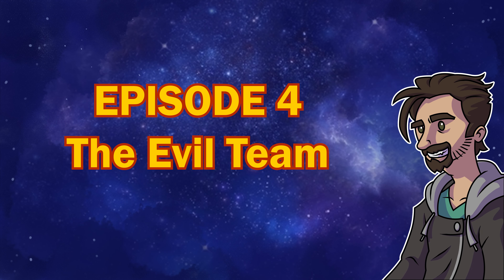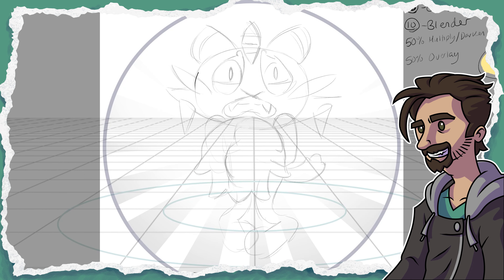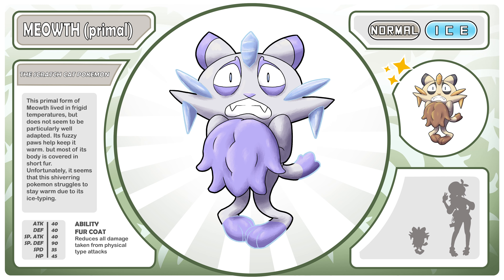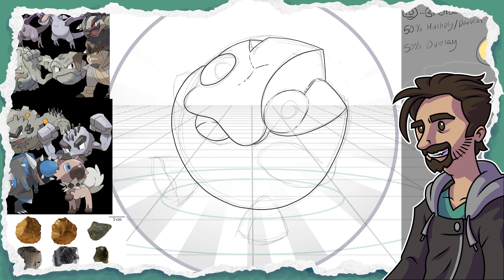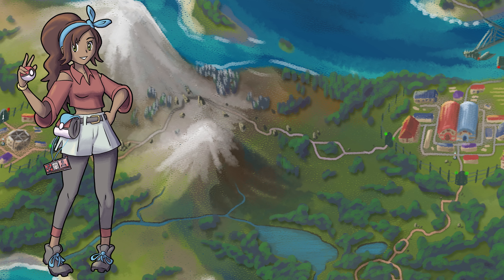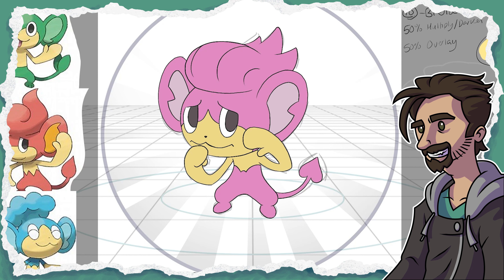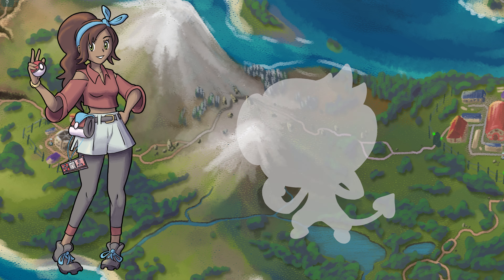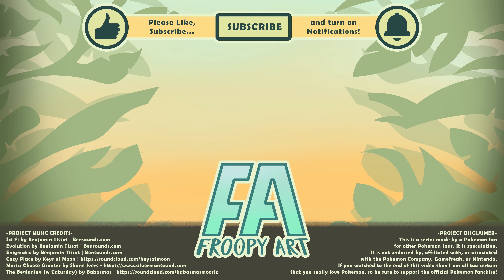EVIL TEAM shenanigans - Pokémon Amber Episode 4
Pokémon generation 9 is fast approaching on the Nintendo switch. But let's take a speculative journey into Pokémon Amber. This Fakémon region is inspired by the Jurassic Park series and includes over 100 new Pokémon designs. Get ready for new starter Pokémon, primal forms, and legendary Pokémon! Let's meet the Evil Team for this region!

Special thanks to my friendos Hunter and Amudha for voicing the Team Arc! They'll be popping up in a bunch of videos from now on.

Timestamps:

0:00 - 0:52 Intro
0:53 - 1:13 Route 3
1:14 - 3:26 Primal Meowth
3:27 - 5:27 Chippit
5:28 - 7:03 Panfeer
7:04 - 7:50 Team Arc Appears!
7:51 - 8:53 Dark Type Suggestions
8:54 - 9:21 Outro